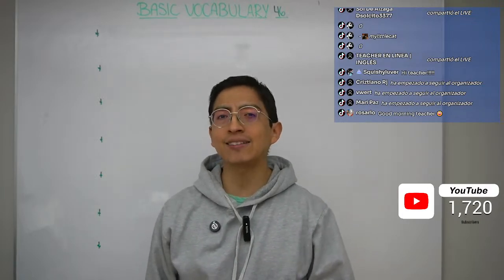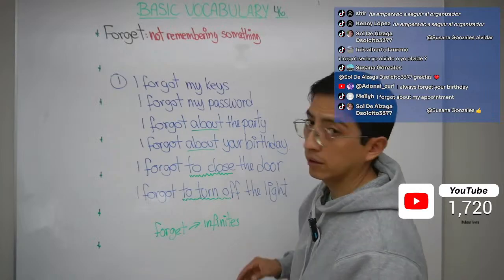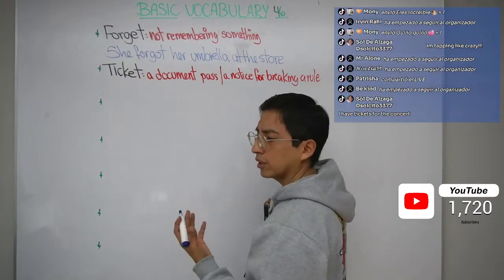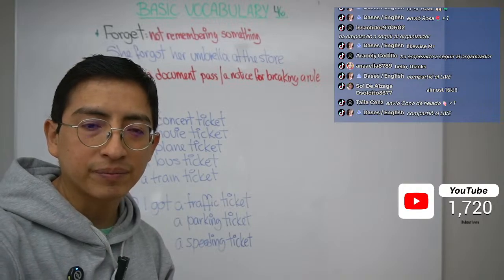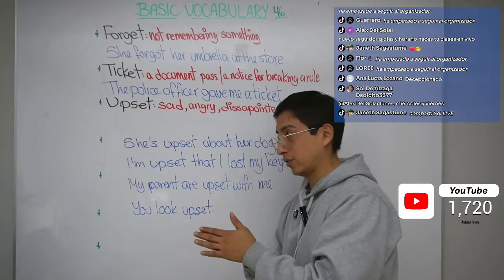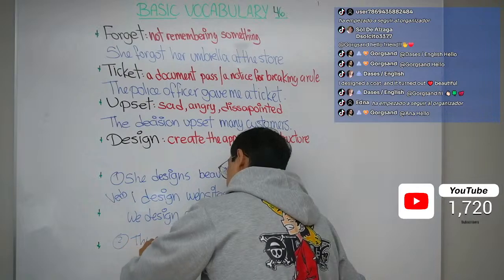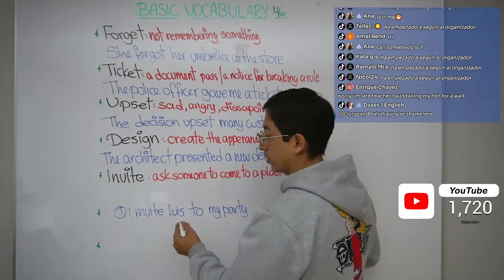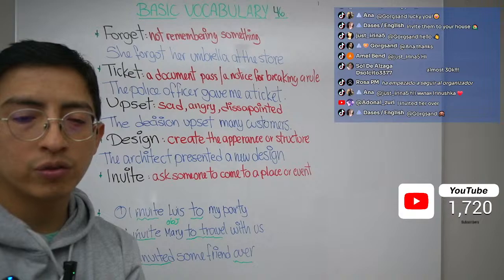🔵 VOCABULARIO BASICO 46 | CLASES PARA MEJORAR TU INGLÉS